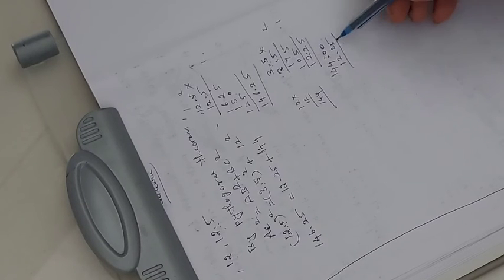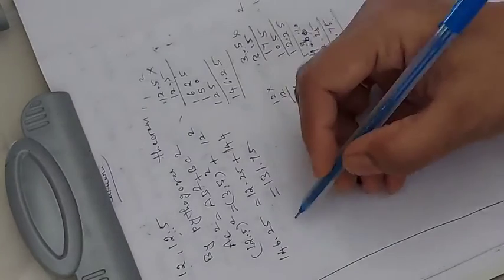CBSE WONDERMATHSMADEEASY CHAPTER TRIANGLE AND ITS PROPERTIES EX 10.4 Q.NO.1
this video is made for you to learn and do maths in an easy way